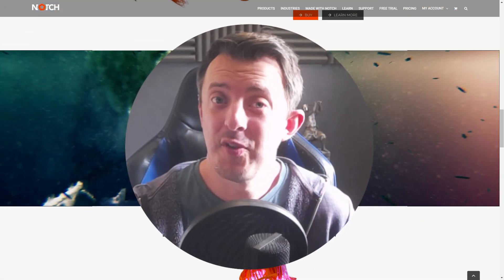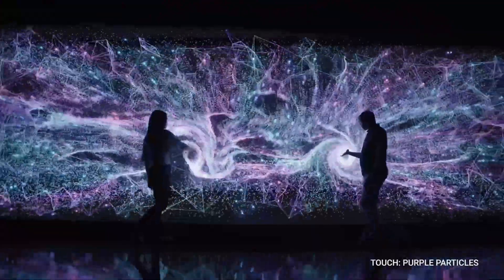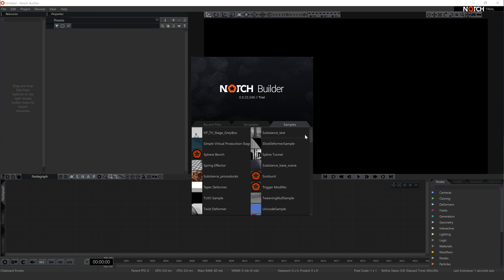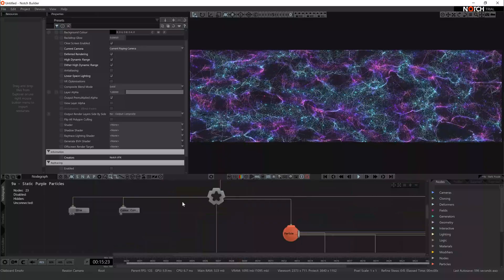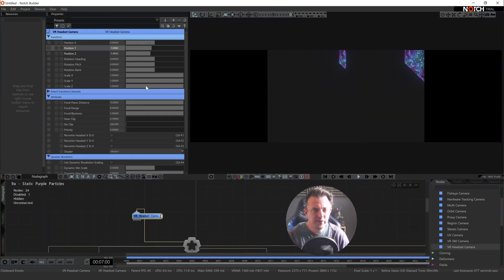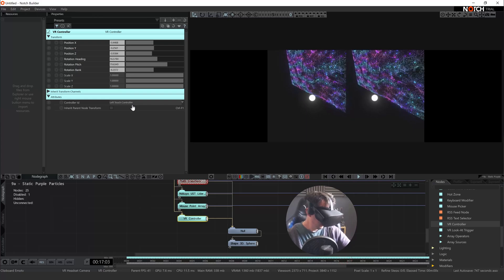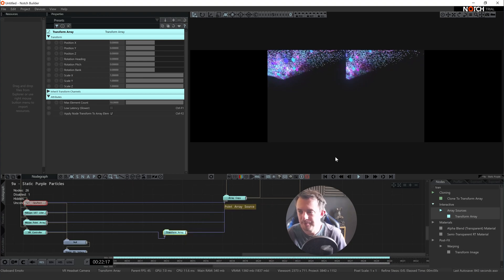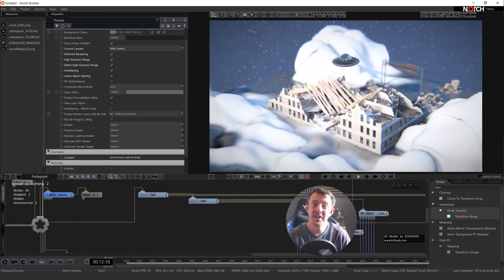TAKE VR TO THE NEXT LEVEL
I've been looking at how you can use Notch to create stunning interactive VR experiences.